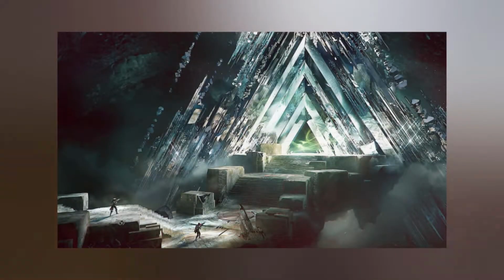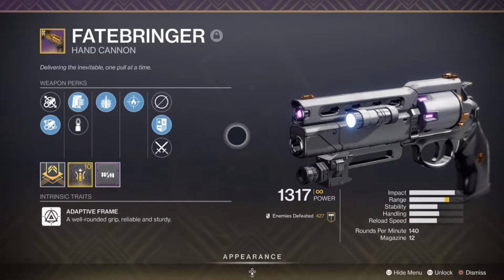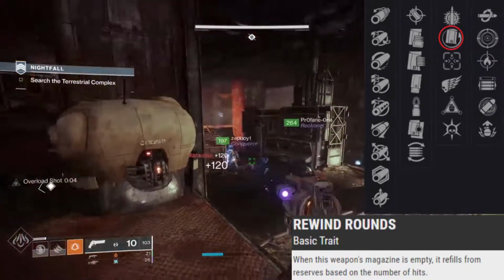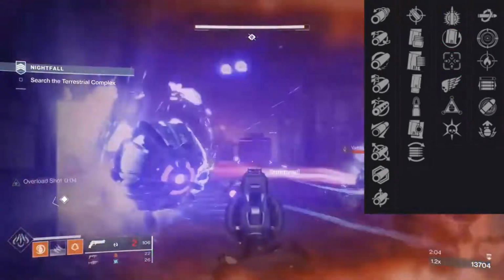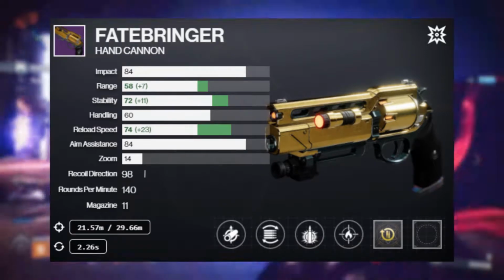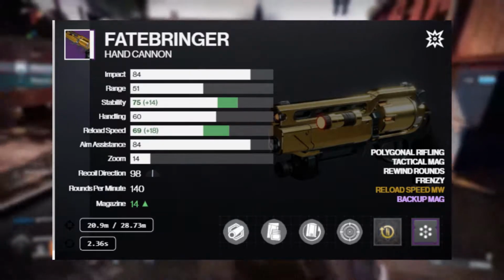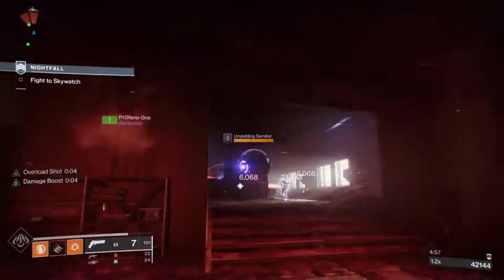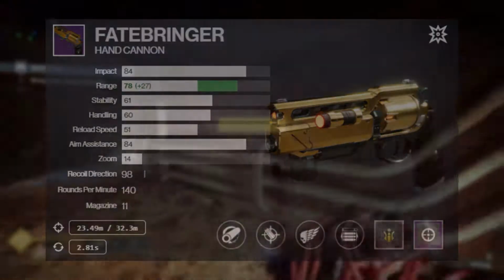Fatebringer Full Review: We Ran Gameplay | Season of the Splicer | Destiny 2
What's up everybody?! Today were gonna go over the returning Vault of Glass hand cannon. This gun was King back in D1 but how does it hold up in D2 watch to find out.